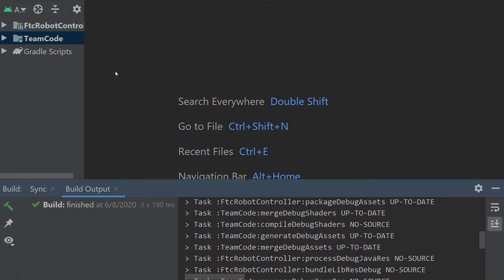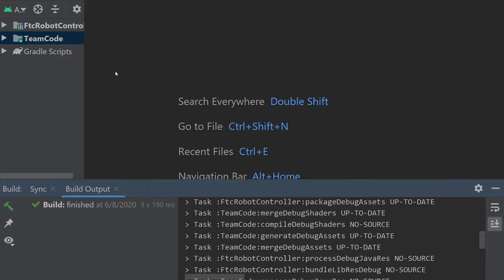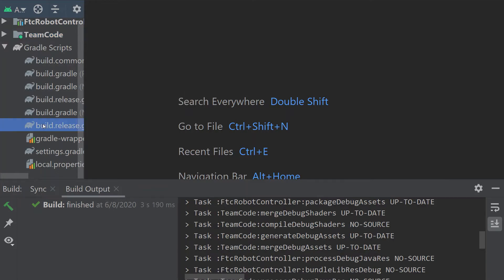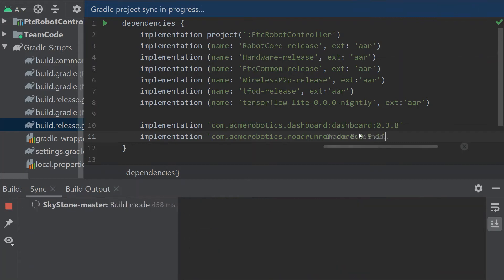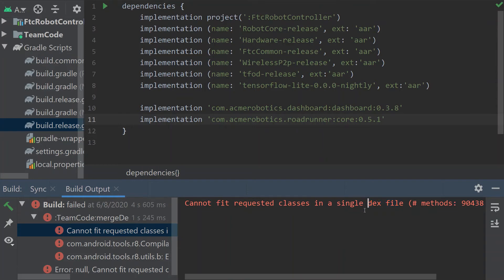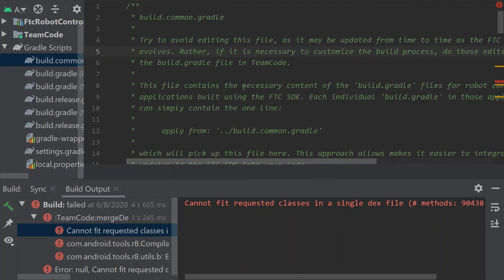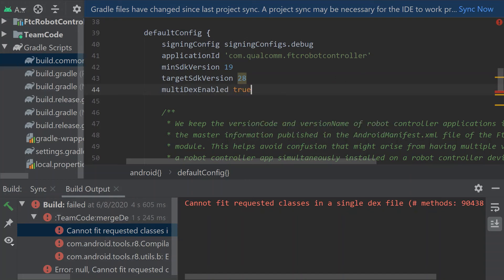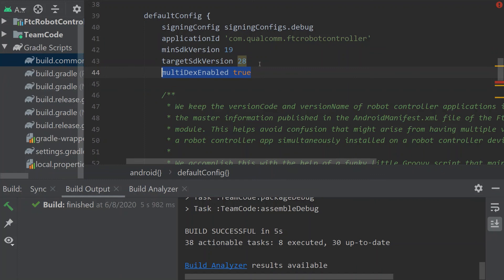FIRST Tech Challenge- Fierce Fish 17014 Road Runner 1: Installing Road Runner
In this tutorial, we install the Road Runner plugin.